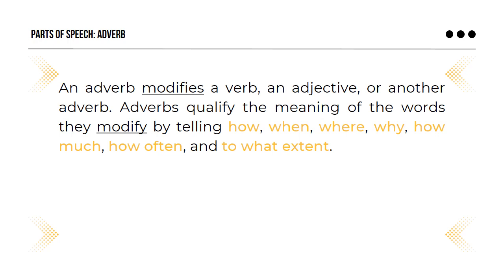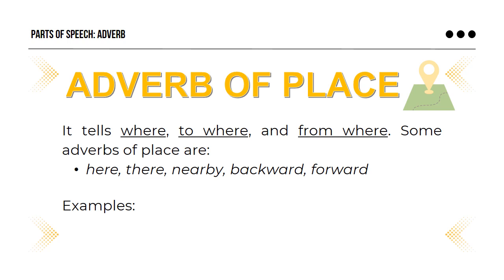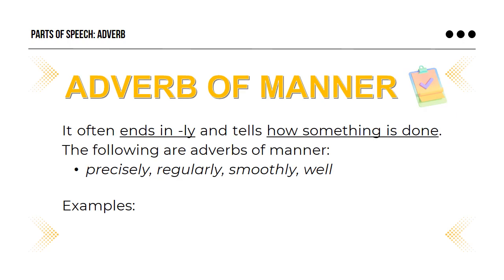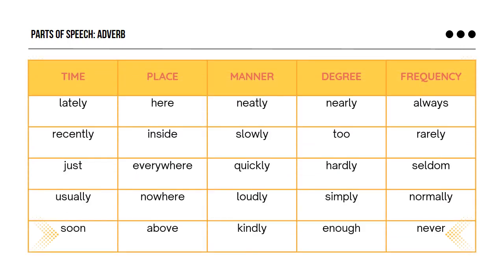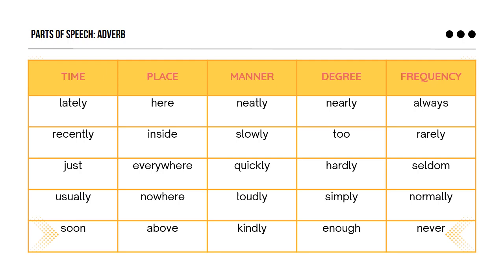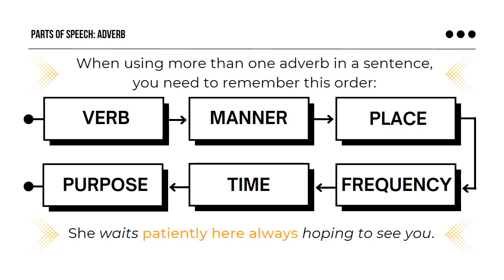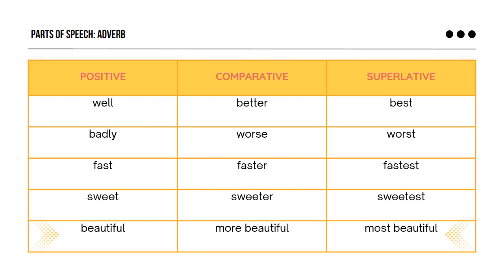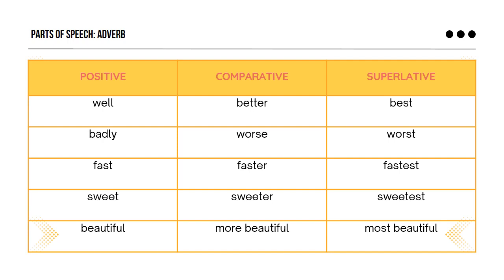Verbal Ability - ADVERB